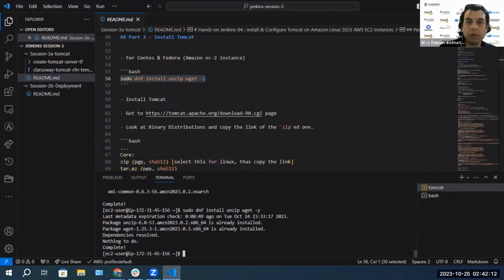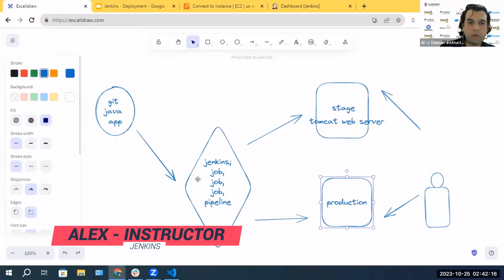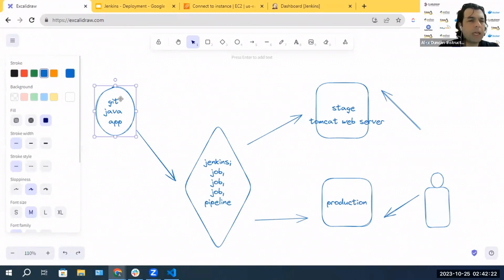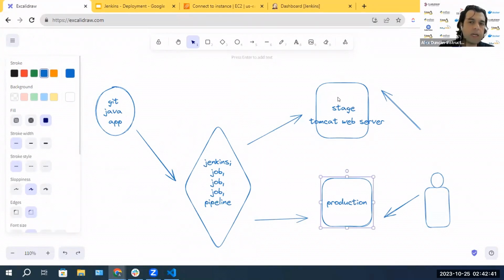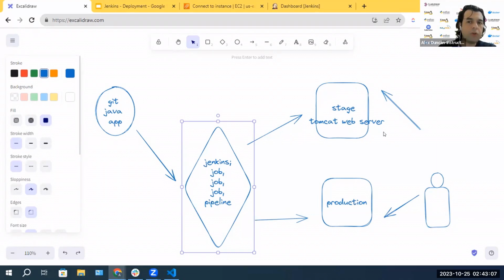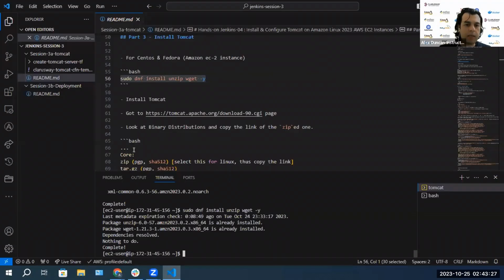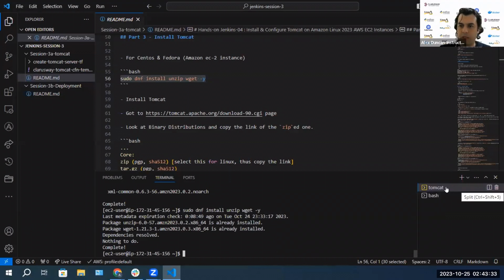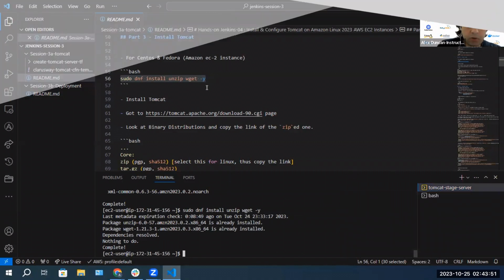Jenkins clarusway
In this short video, instructor Alex gives a Jenkins tutorial.